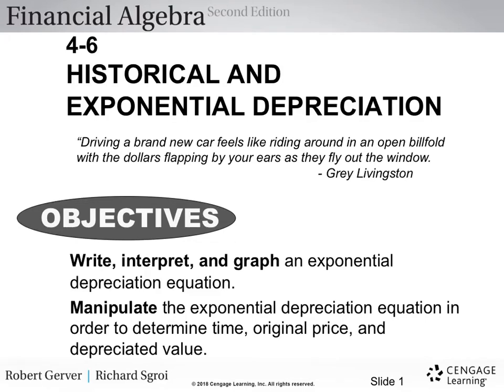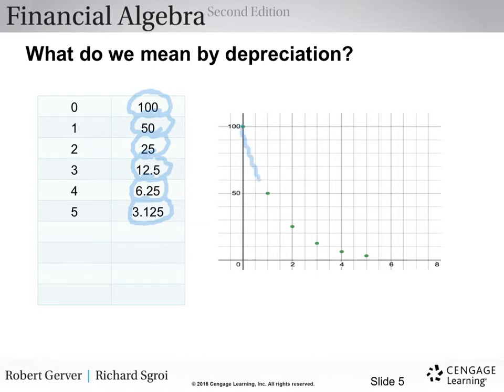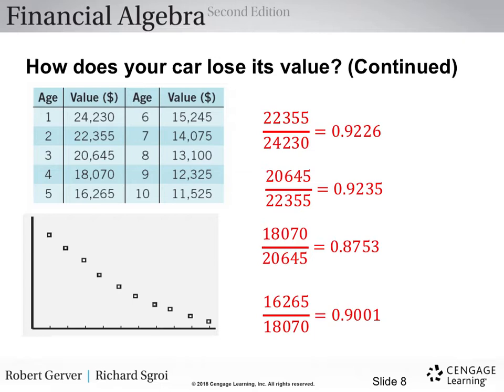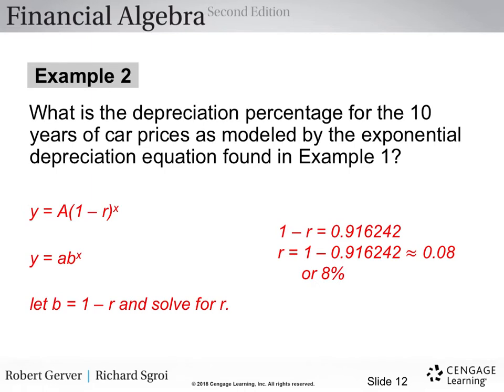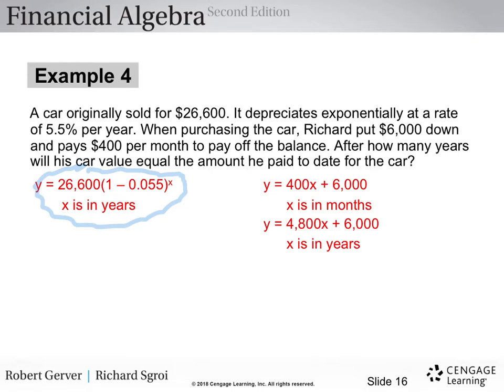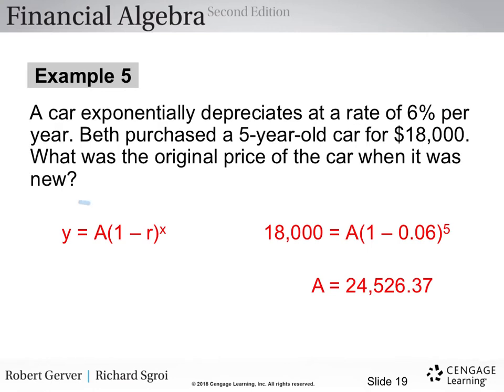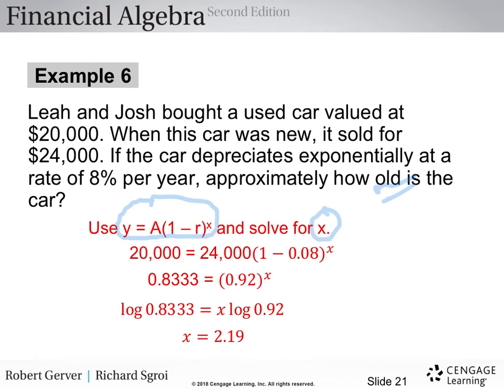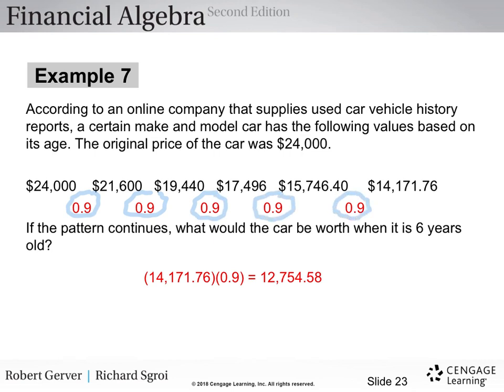Ch04_Lesson04-06a 1